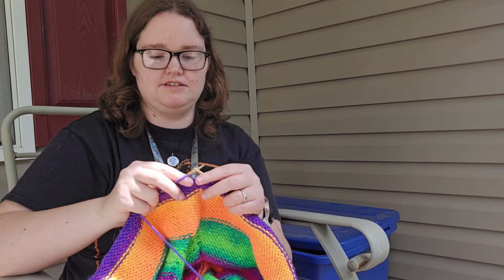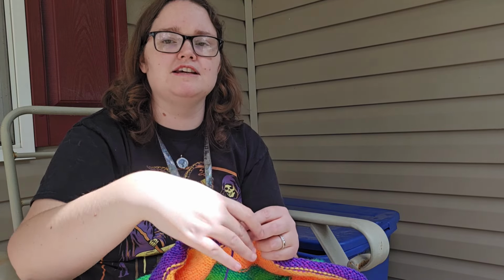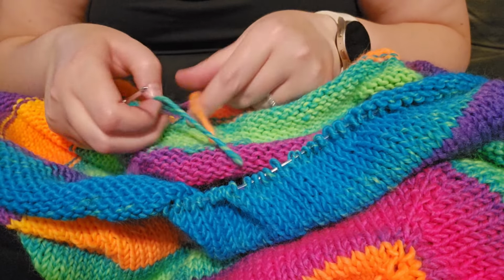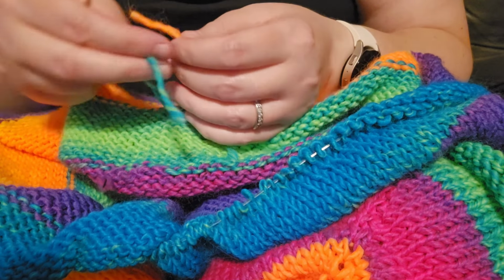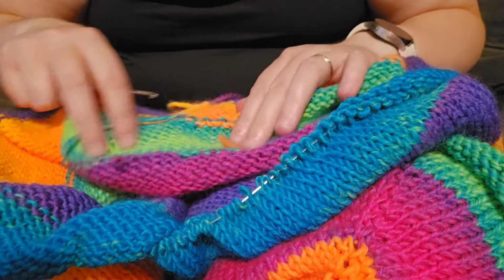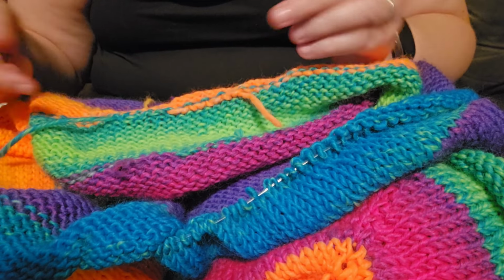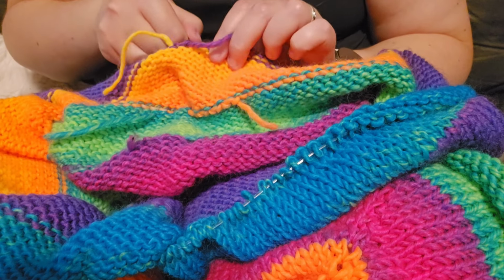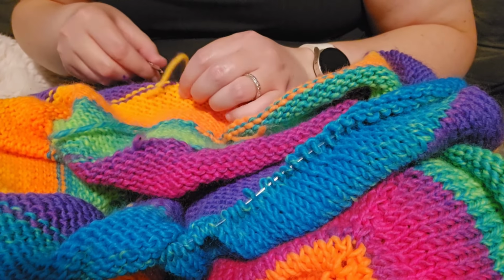I Love Winding Yarn Cakes!! - Knitting the Big Twist Rave Yarn Sweater, Part 2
Other than knitting the sweater out of three balls of Big Twist Rave yarn, keeping the yarn caked up is my other favorite part. 🥰✨️

Thanks  @melissadoesthethings3693  for the suggestion on showing my joining process!